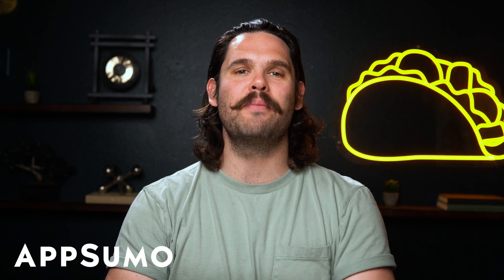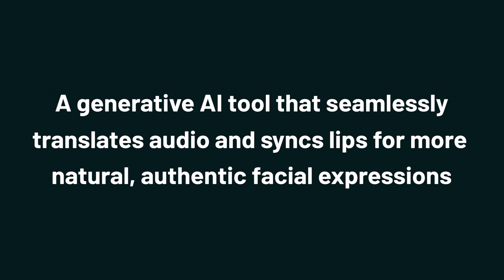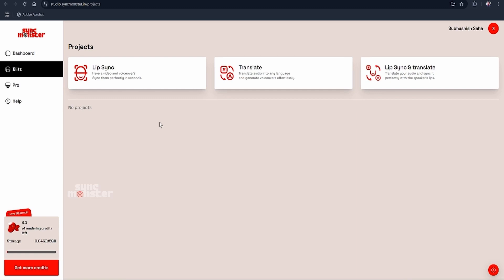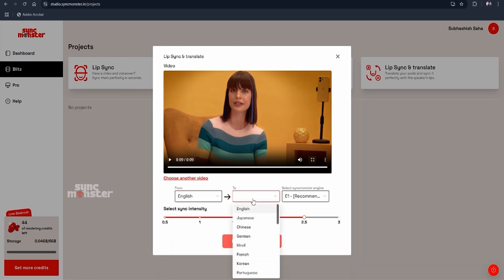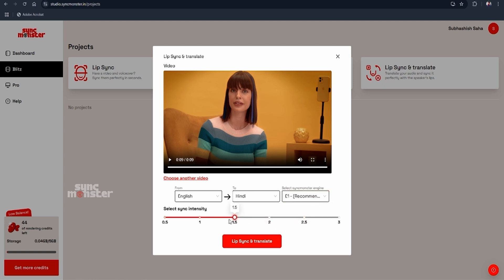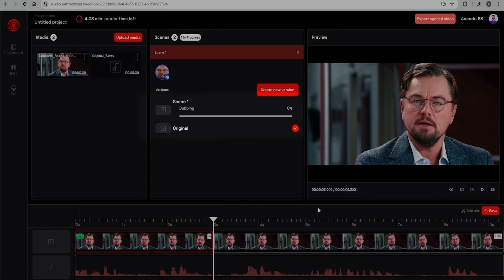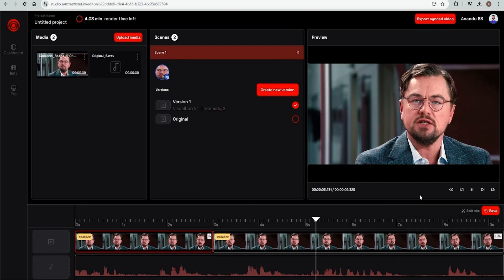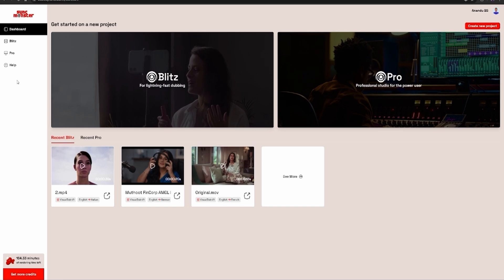Achieve Perfect Lip Syncing and Translation with SyncMonster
SyncMonster is a generative AI tool that seamlessly translates audio and syncs lips for more natural, authentic facial expressions.

Even after tons of reshoots, recreating your video in another language might not yield great results. (“¿Como se dice ‘too many bloopers’?”)

And while you can shell out for expensive dubbing services, they won’t help you lip sync your content so it looks natural—not awkward or creepy.

Wish there was an AI-powered tool for translating audio and syncing every lip and jaw movement to perfection in seconds?

Introducing SyncMonster.